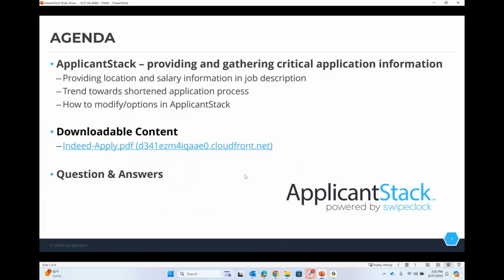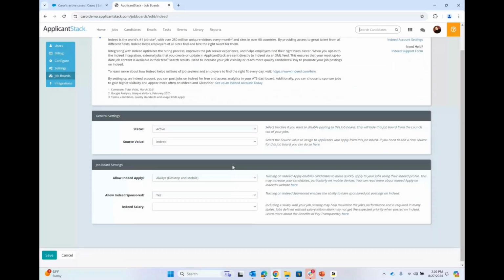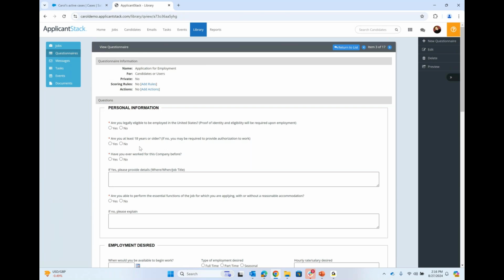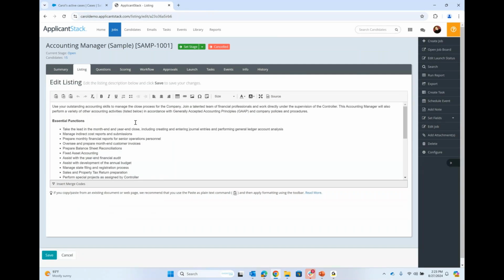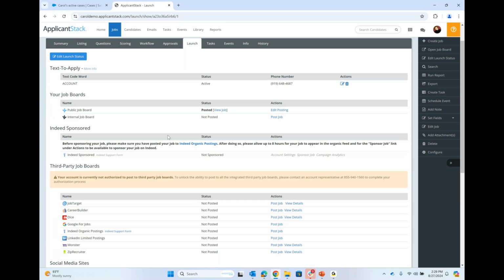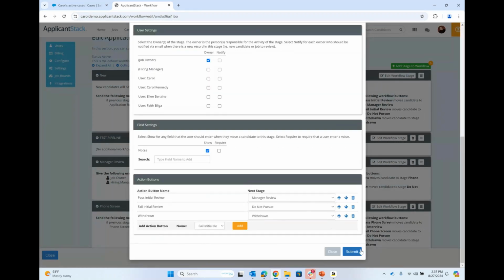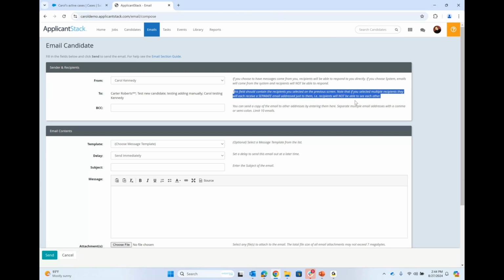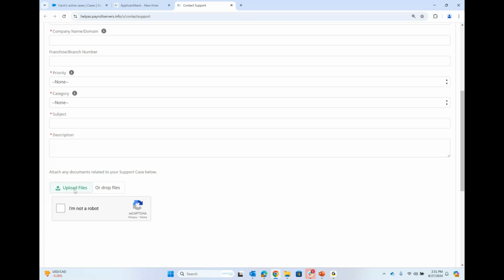Ask Me Anything with ApplicantStack on Applications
Get your application set up to collect sufficient hiring data, including salary detail, and determine whether to use a short or long application.